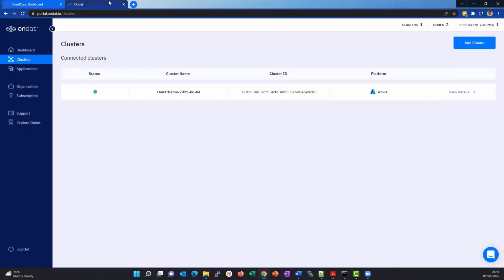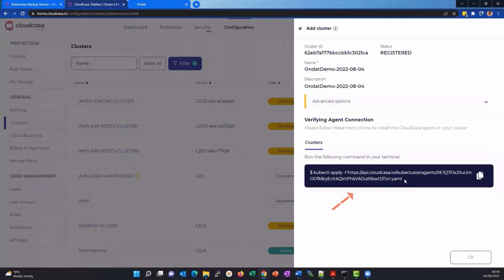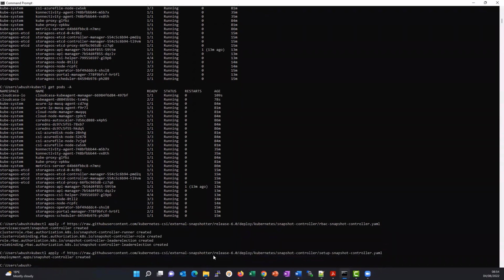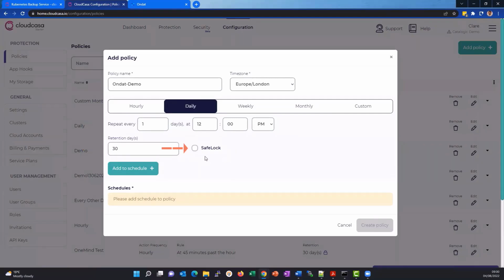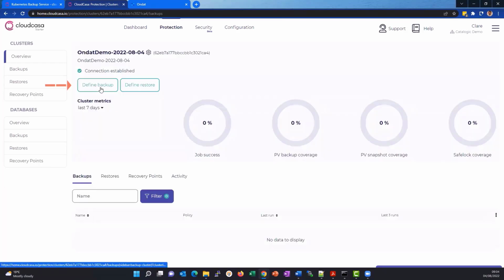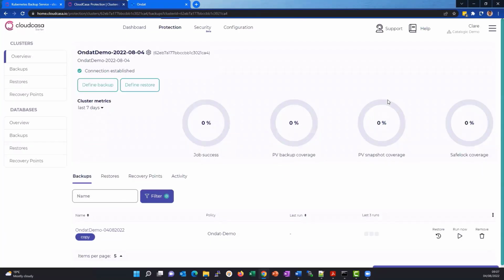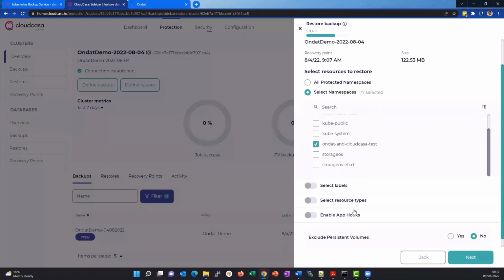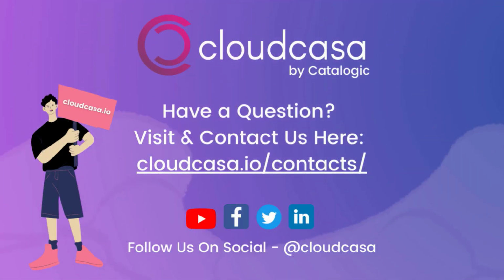Backup-as-a-Service using Ondat Snapshots with Cloudcasa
Kubernetes has challenges in managing storage, working out how to make persistent volumes ready for high-scale production workloads, and ensuring the data in those persistent volumes is protected. Watch this short video to see how CloudCasa and Ondat help you free your data and migrate workloads between Kubernetes providers. With a simple snapshot, backup and restore, you are ready to use Kubernetes to deliver the next generation of data intensive solutions for your business.